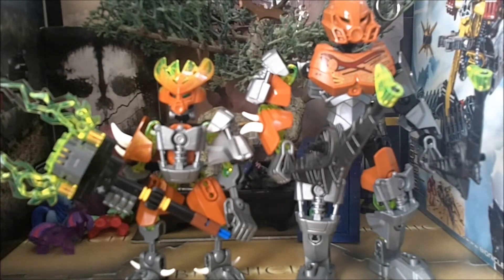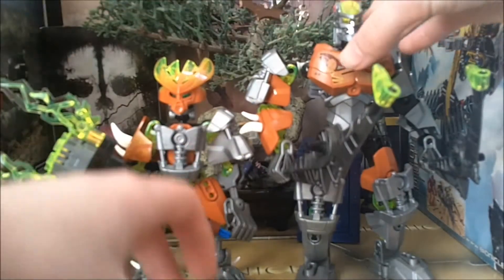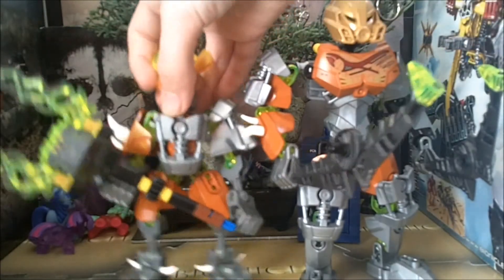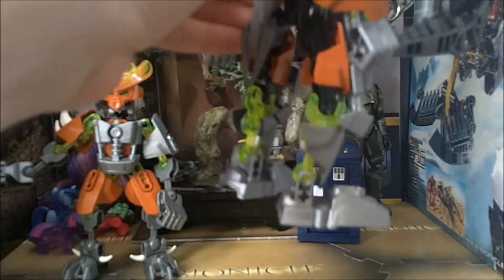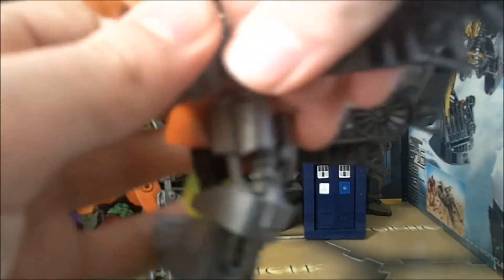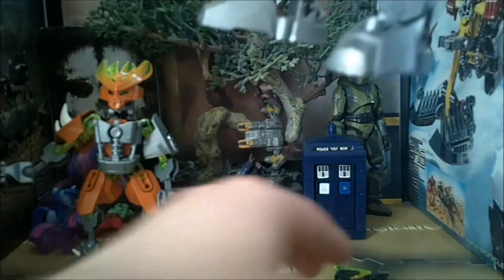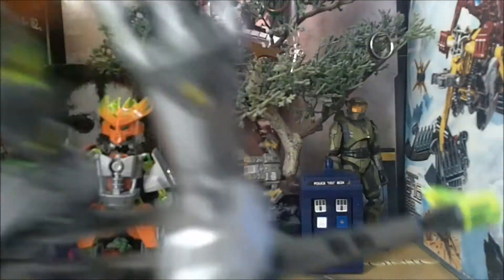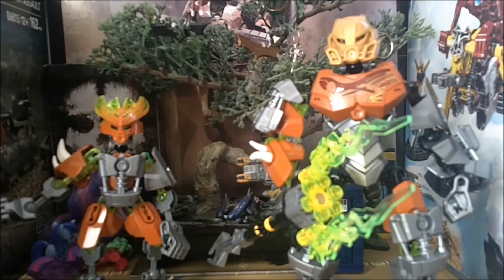How to make LEGO BIONICLE Pohatu Power up combiner mode